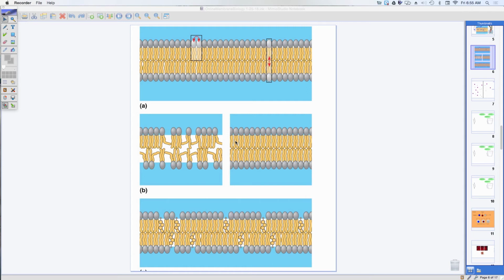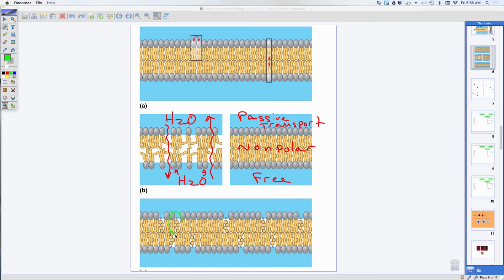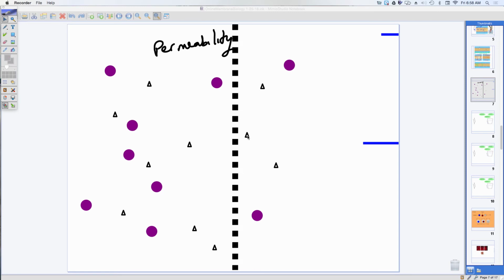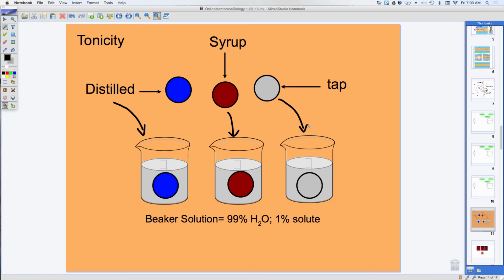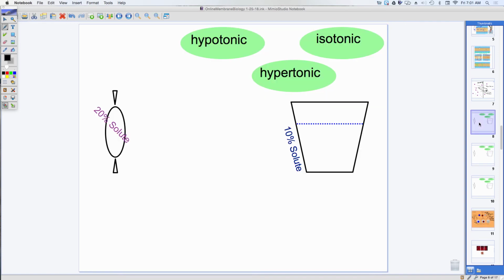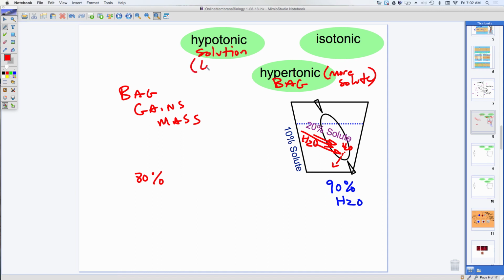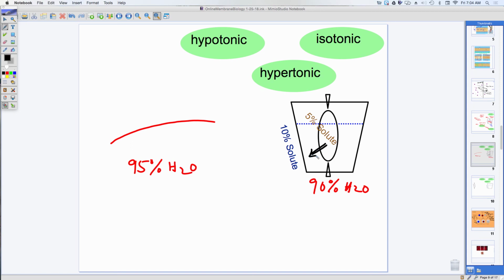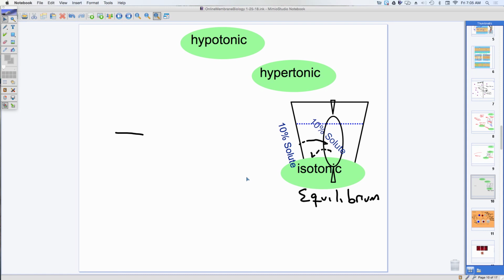Tonicity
This video examines the way water moves in and out of cells. I explain the terms hypertonic, hypotonic, and isotonic.